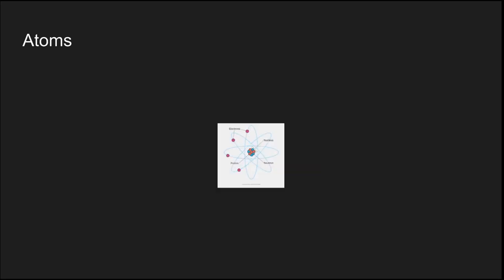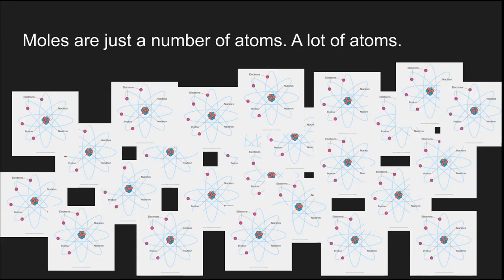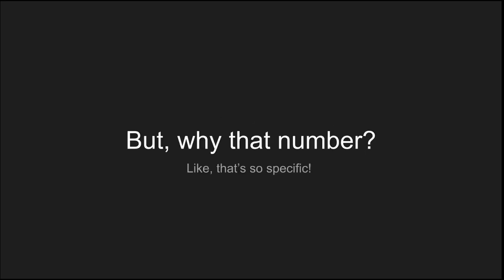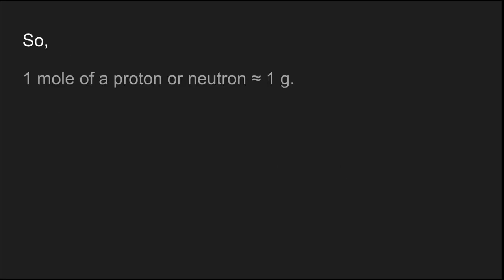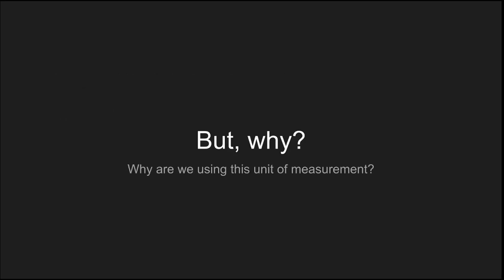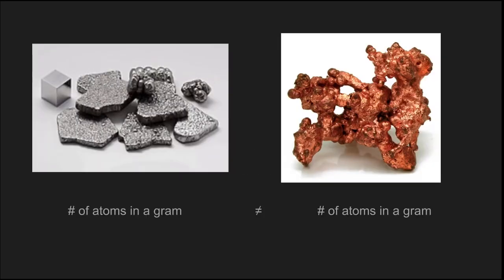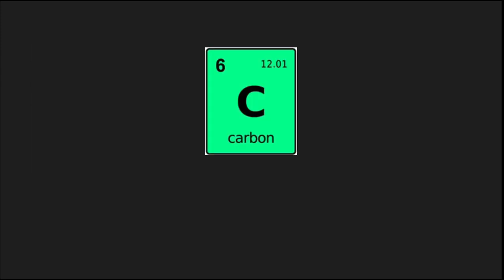Honors Chemistry: What is a Mole?